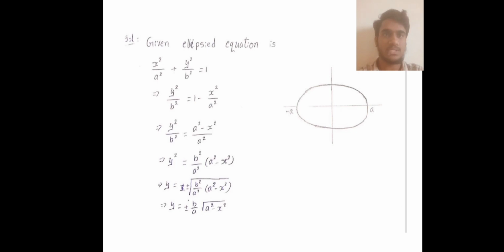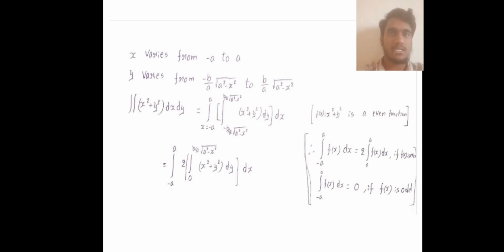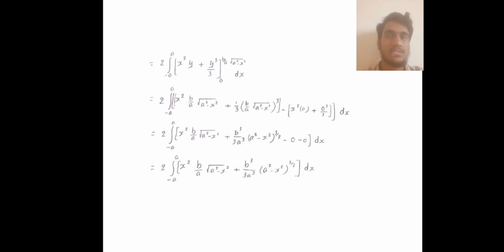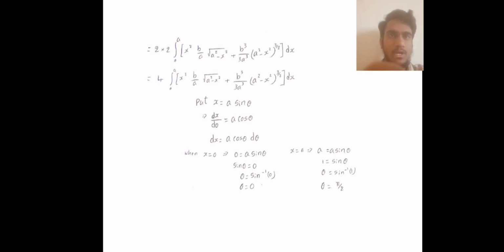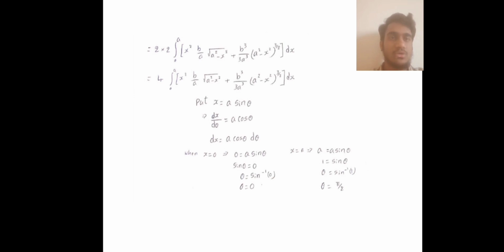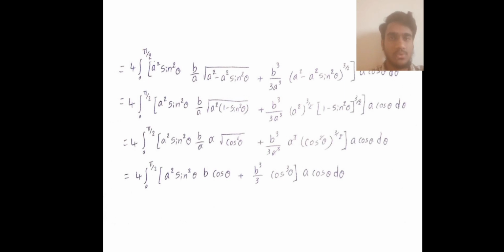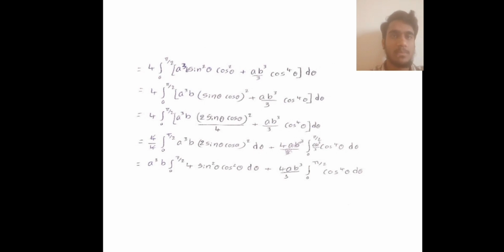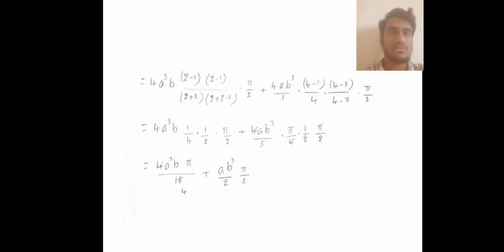linear algebra and calculus